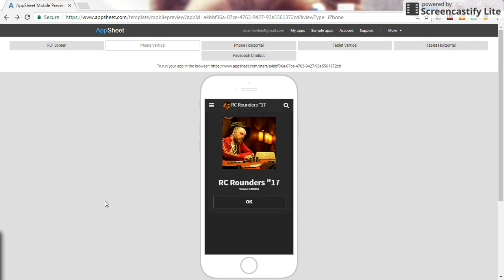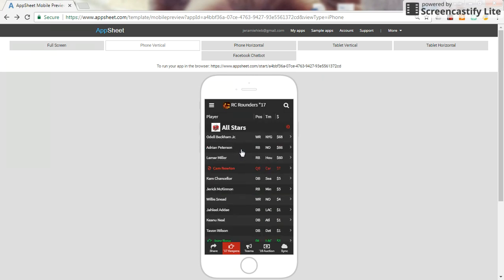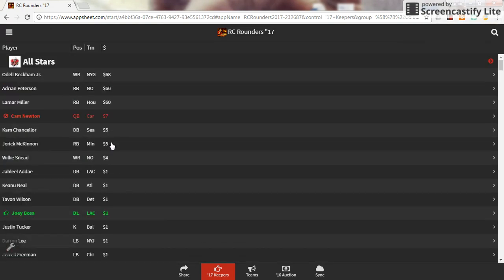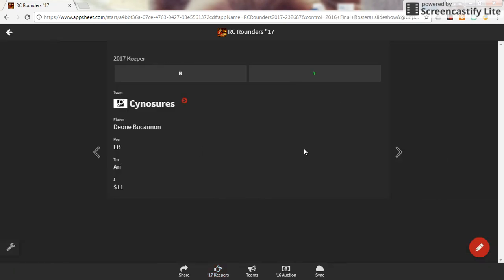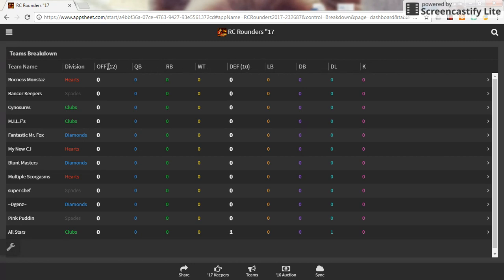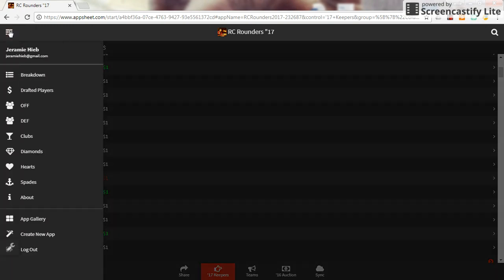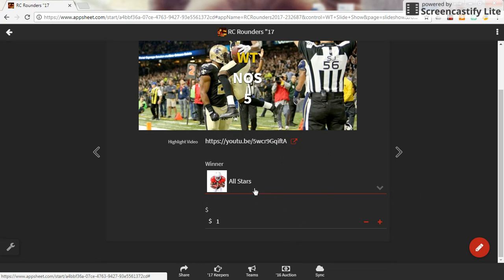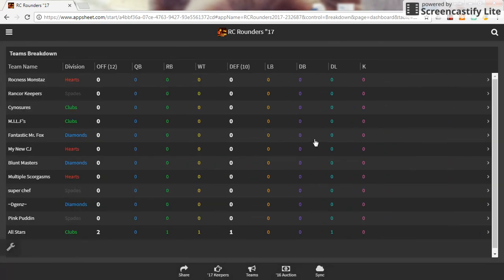2017 Draft App Tutorial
#1 All Stars
#2 Pink Puddin
#3 ~Dgenz~
#4 super chef
#5 Multiple Scorgasms
#6 Blunt Masters
#7 My New CJ
#8 Fantastic Mr. Fox
#9 M.I.L.F's
#10 Cynosures
#11 Rancor Keepers
#12 Rocness Monstaz #12